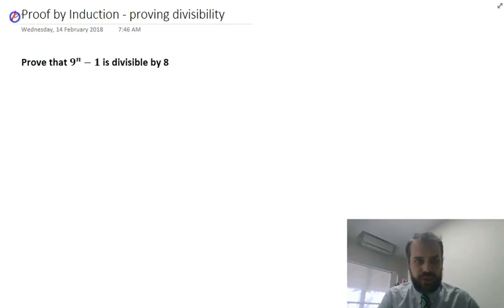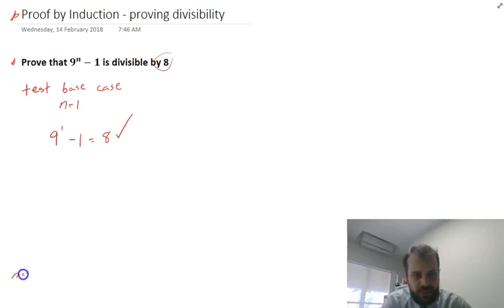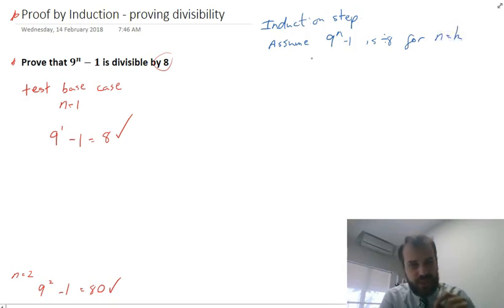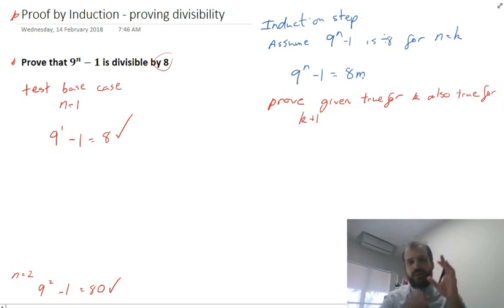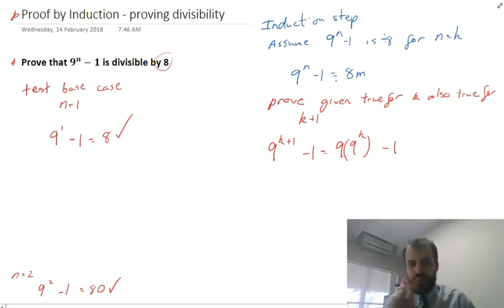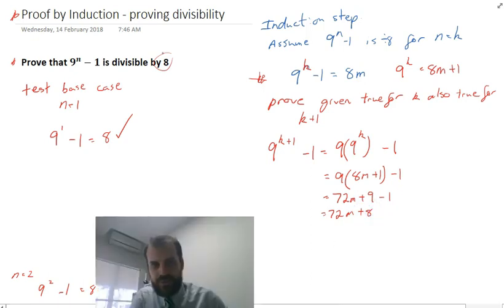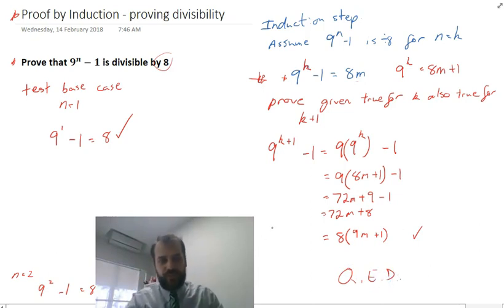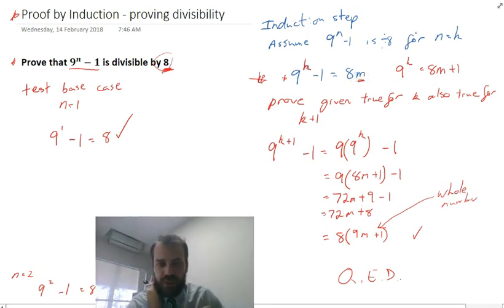Proof by Induction Proving divisibility